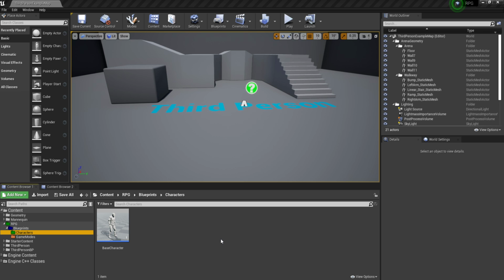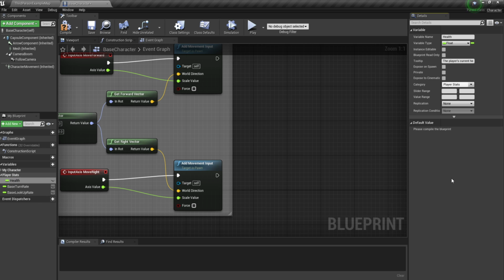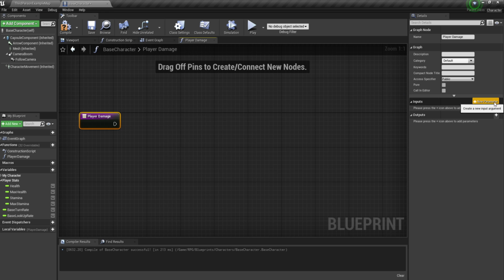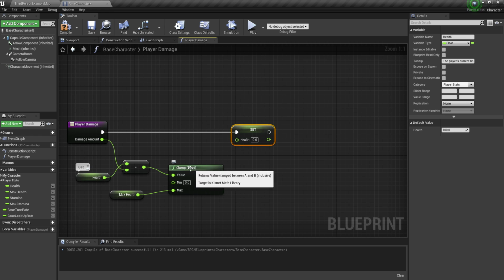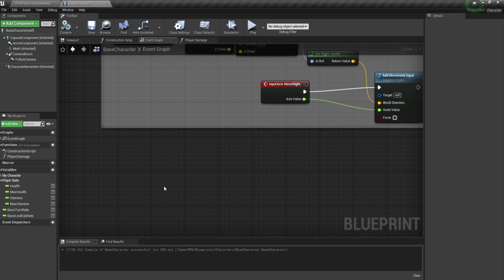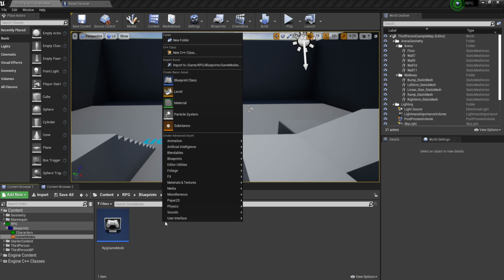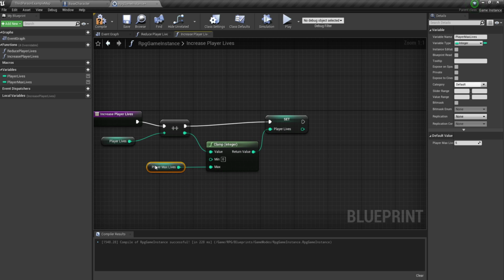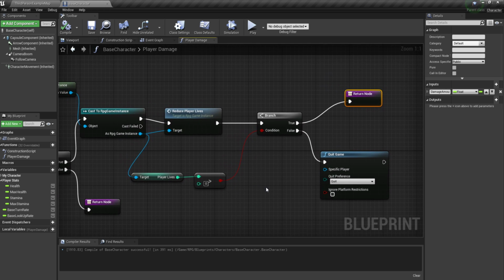RPG#3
This video covers player damage function and player variable set up